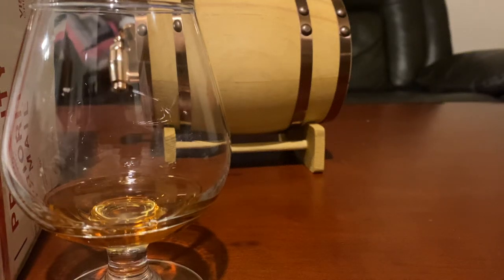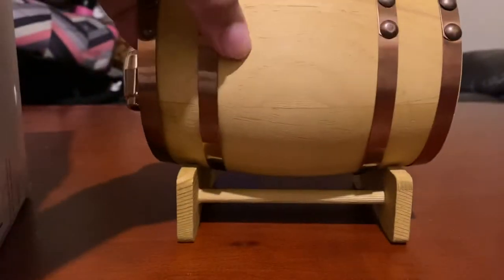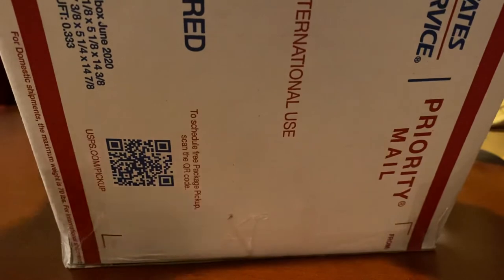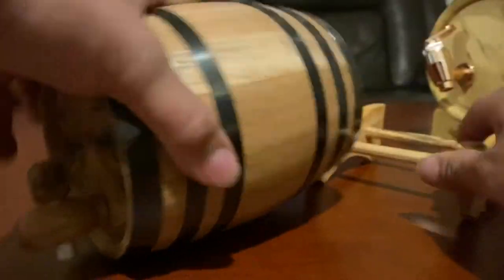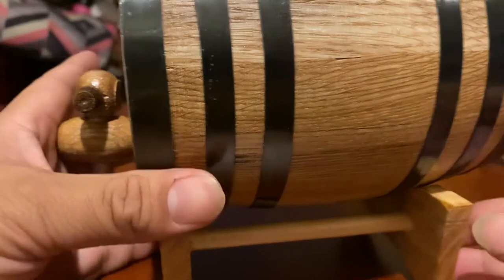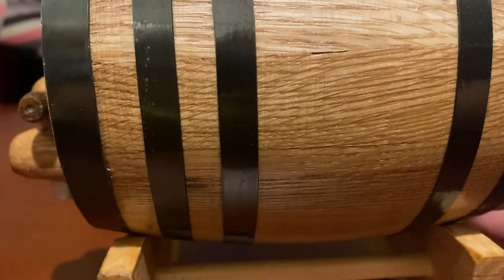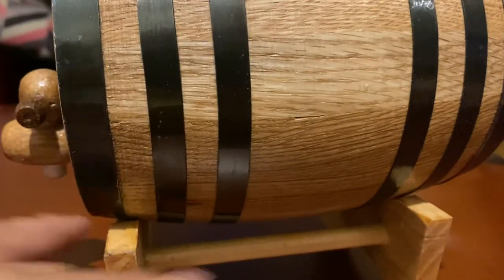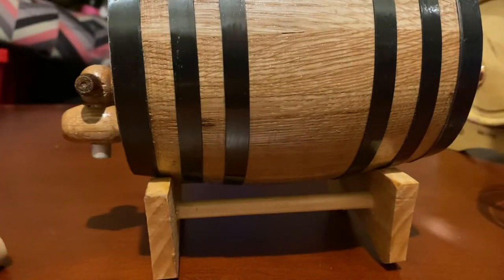Whiskey mini barrel unboxing and intro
Got this beauty on eBay going to try it out and let’s some great whiskey age!!